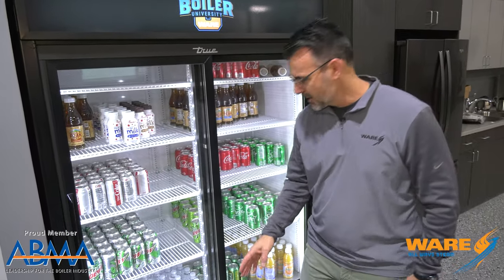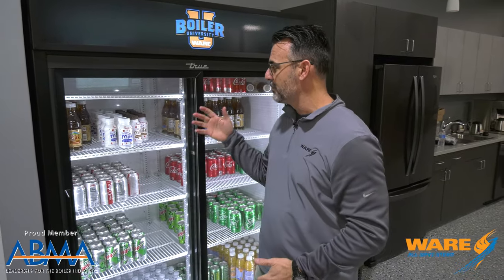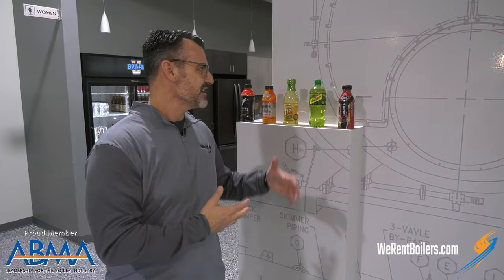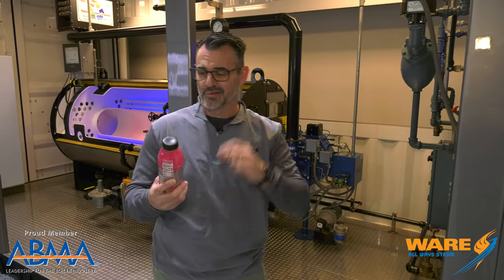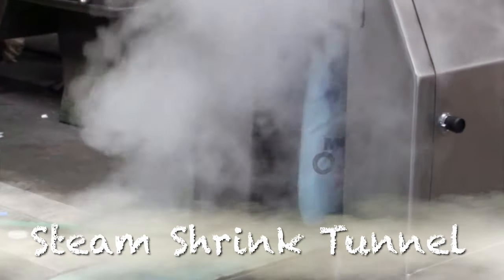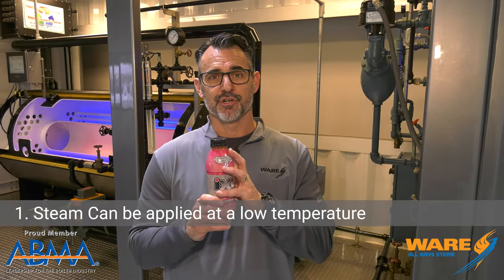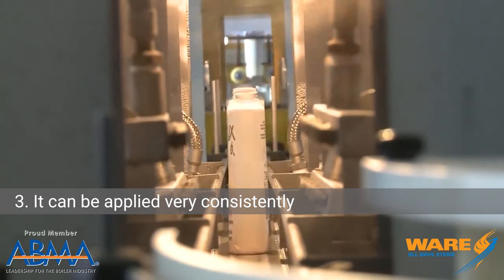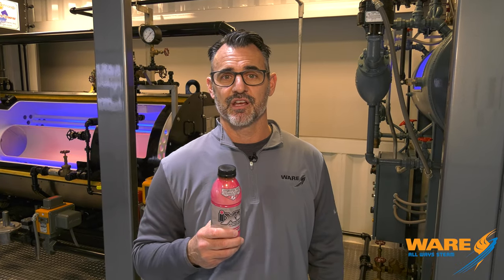How They Put Shrink Sleeve Labels on Bottles (With Steam!) - Steam Culture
Learn how they those labels get placed perfectly on bottles like Coke and Gatorade!

Today on Steam Culture, goes through the process drink manufactures go through to put labels on the bottles. Steam application is considered to be a better option due to it's low temp, temperature being consistent, and it can be very uniform.

We offer nationwide boiler rental. Get a quote within an hour.

4steamware.com - Purchase clever, steam industry themed t-shirts. All proceeds go to Kosair Charities.